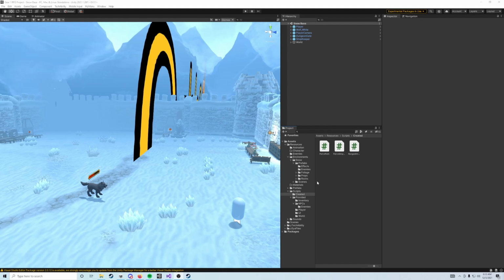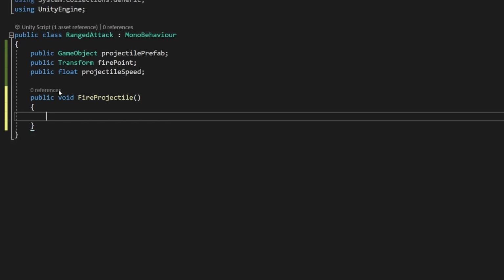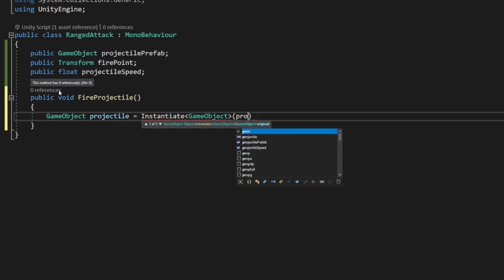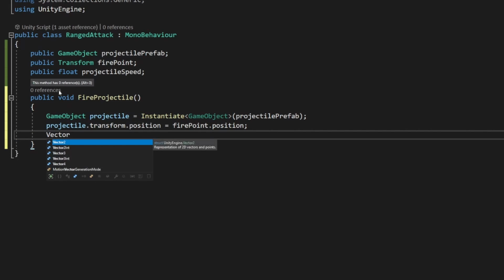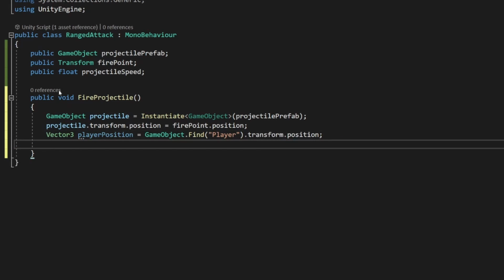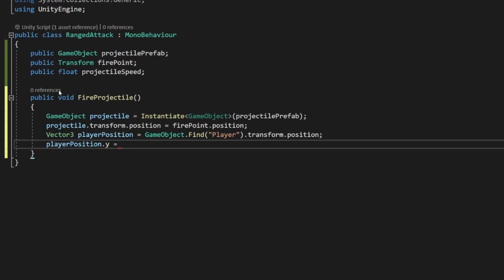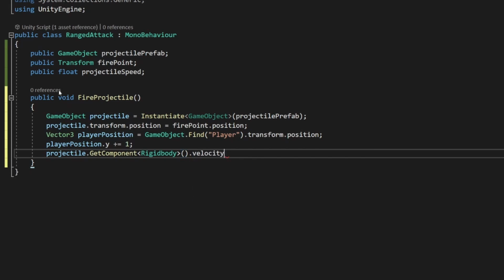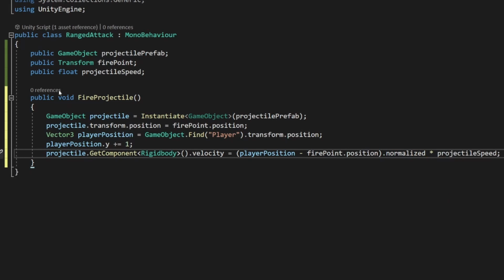TA Gear 1 RPG Enemy Month Week 4 Step 3 RangedAttack FireProjectile Method